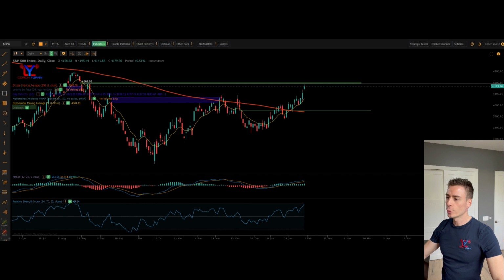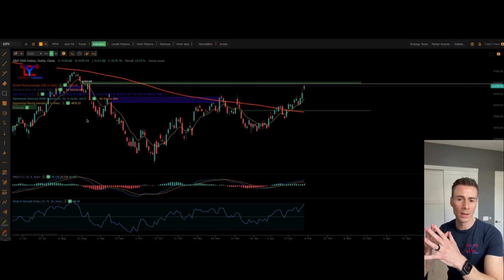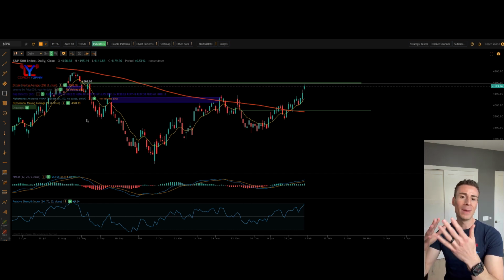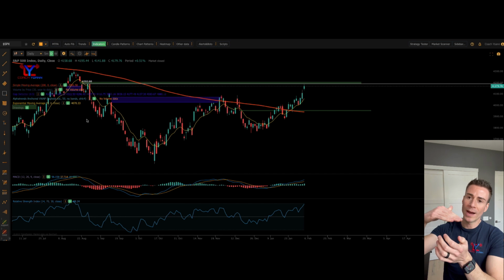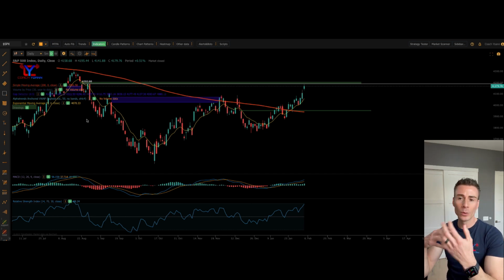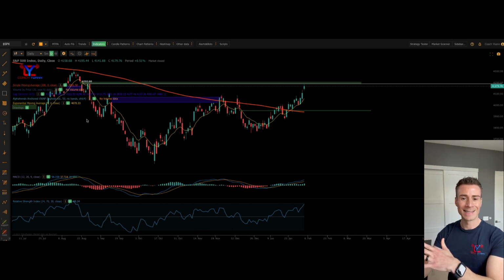The basics of Day Trading: What are SMA & EMA?